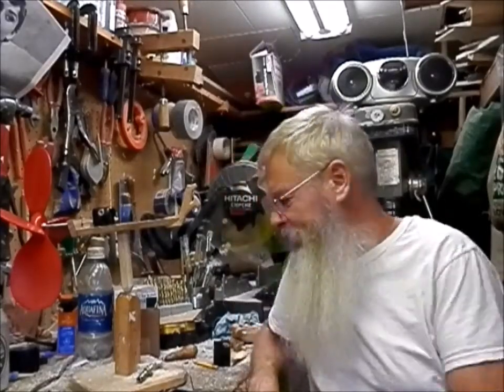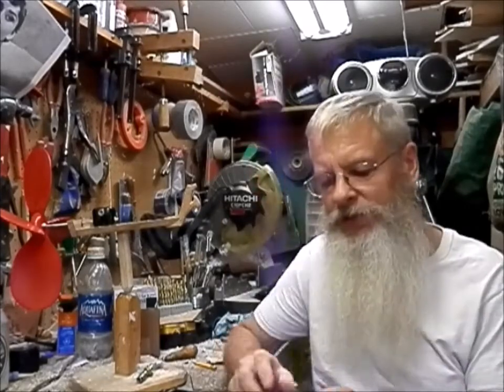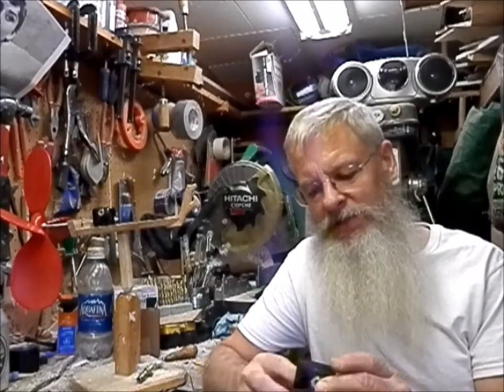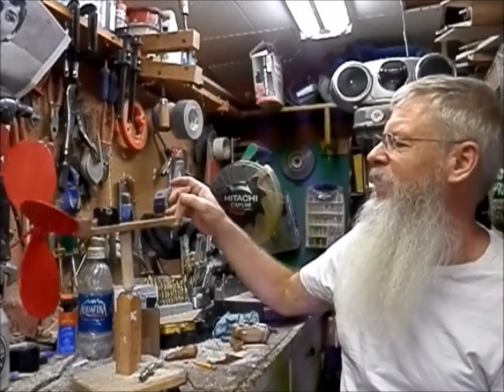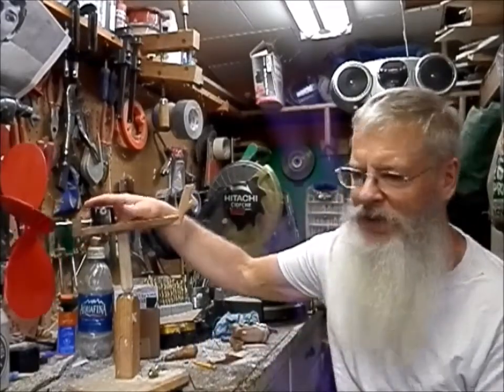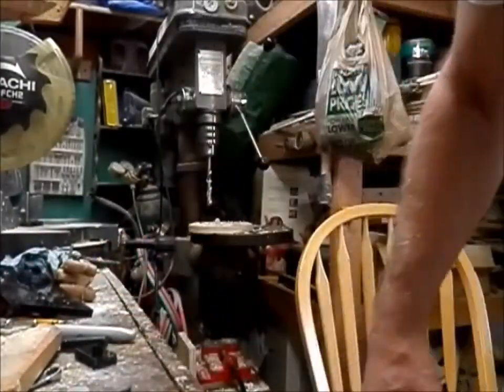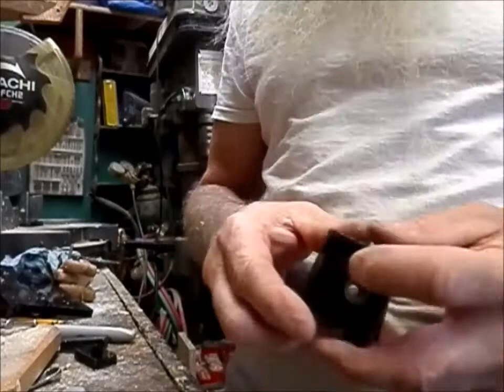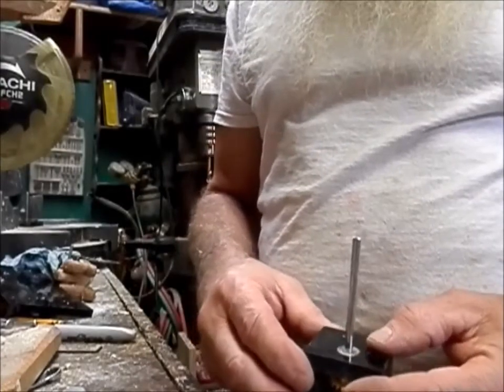automata art: How to make a man rowing a boat whirligig pt. 1: the gear box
This is a video of my updated method of making a gear box out of plexi glass for a man rowing a boat whirligig. Here's a link to where I got my gear set
I used the following sanding progression: 100 grit, 150, 220, 400, 600, 1000, 1500, 2000
Dimensions of the 4 pieces of plexi glass that I glued together:
(2) 1" x 2 1/4", (2) 2" x 21/4"

Thank you! I sure appreciate it! Take care friend.